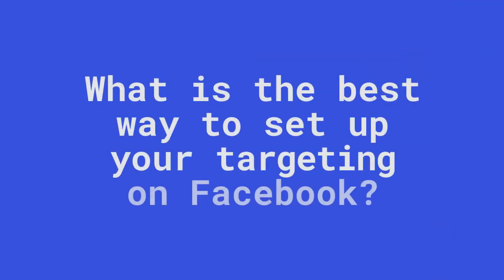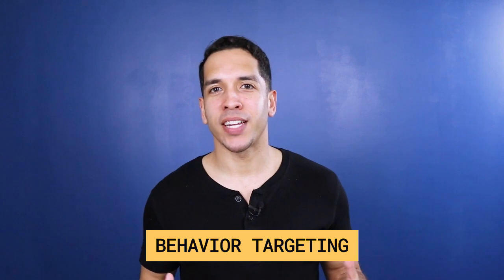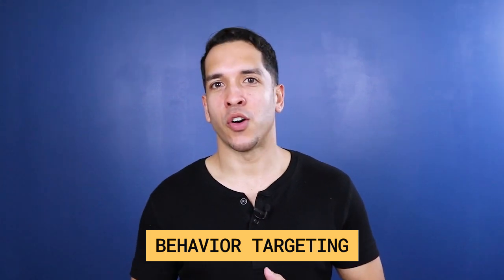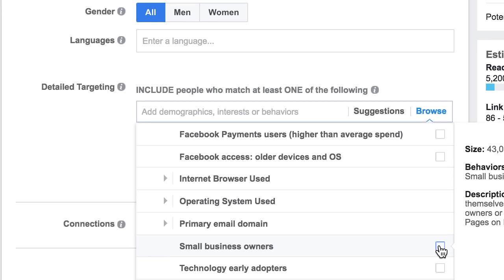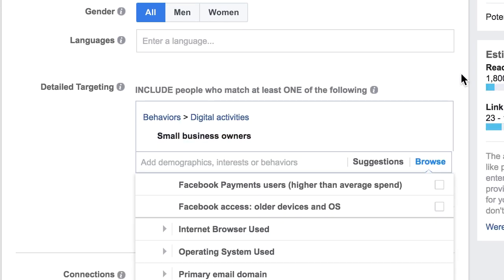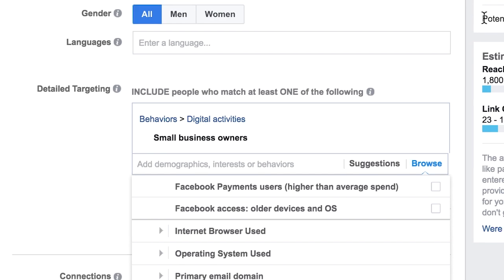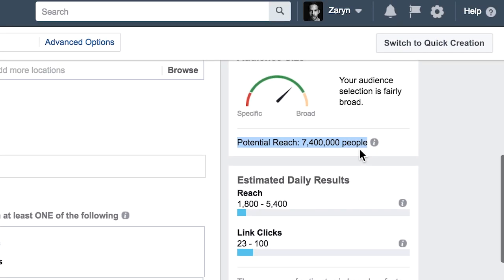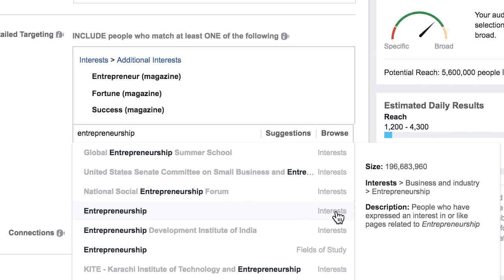What is Interest vs. Behavior Targeting on Facebook (EXPLAINED)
In this video I explain what the difference is between interest and behavior targeting on Facebook.

.[HYPER GROWTH ADS].

A system to generate online sales with Facebook Ads,

🎙️ AUDIO EXPERIENCE (Listen to our Podcast)
Get deep dives into digital marketing from industry pros.
Look us up + listen on 👉🏼 Apple & Spotify.